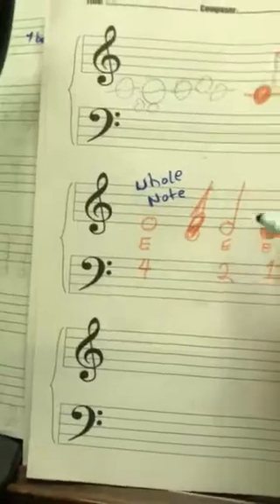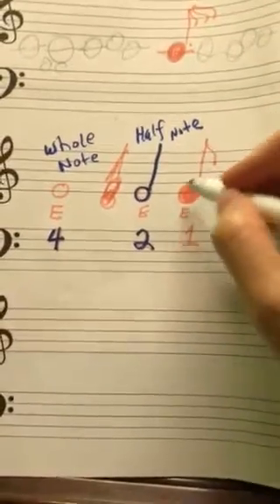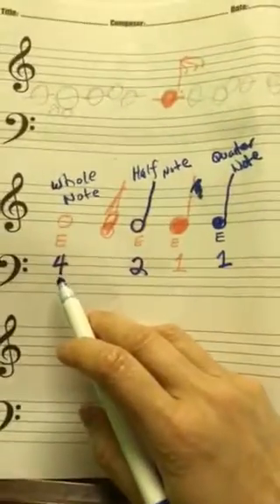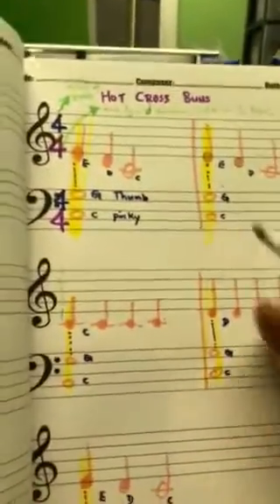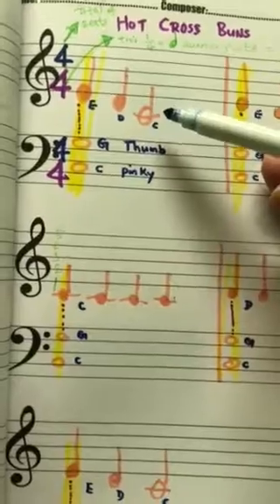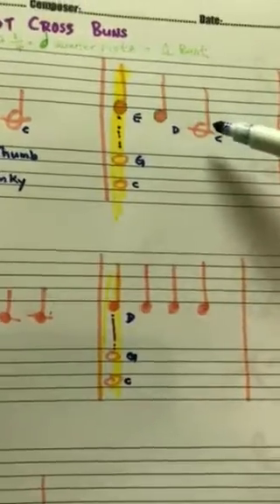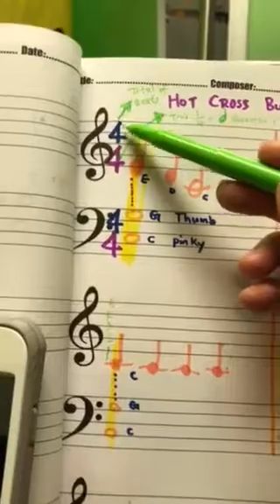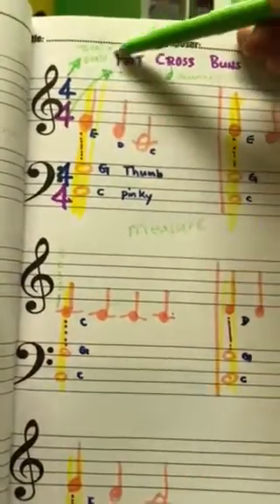Learn to read a simple written music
Time signature 4-4 means?
Single Bar vs double bar